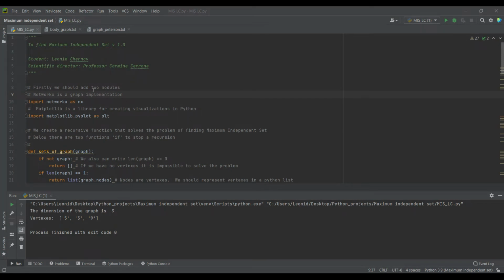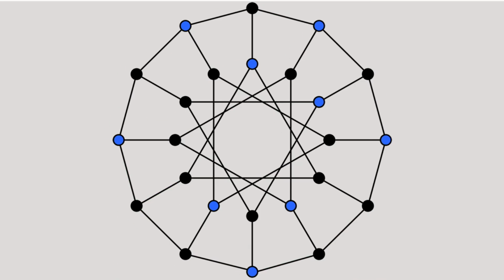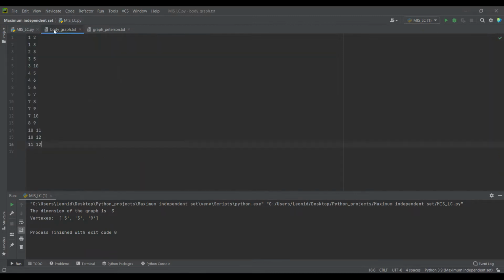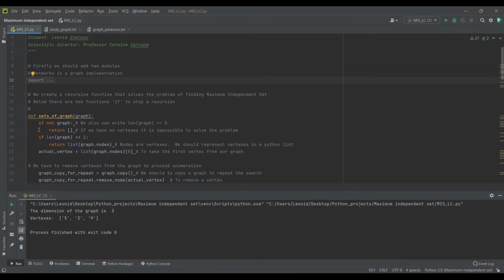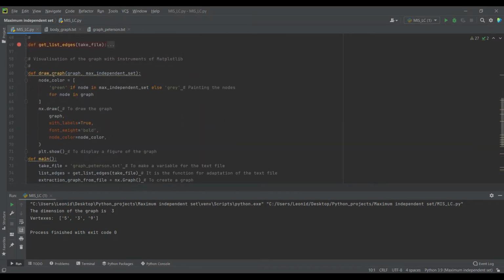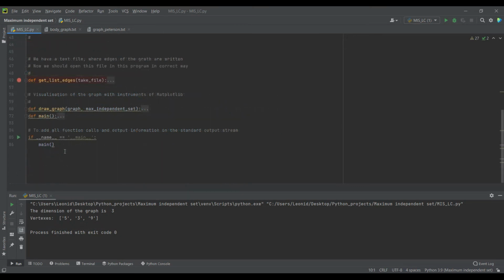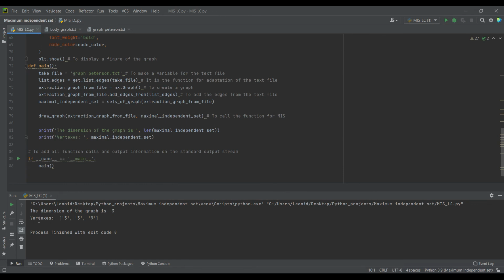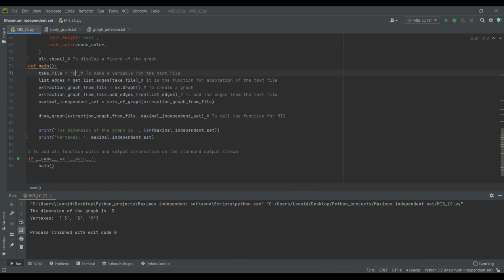Finding Maximal Independent Set in Python